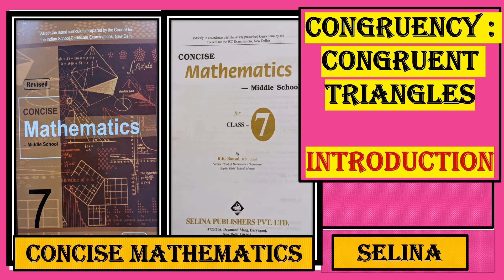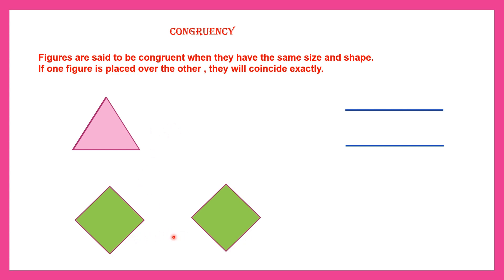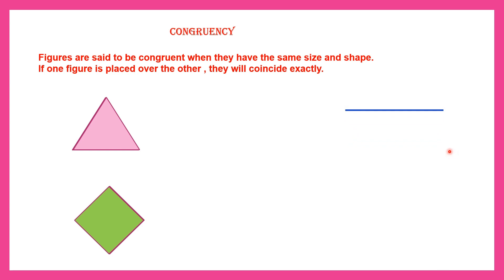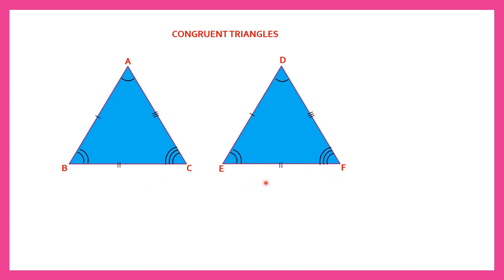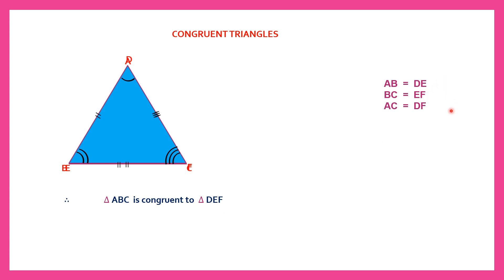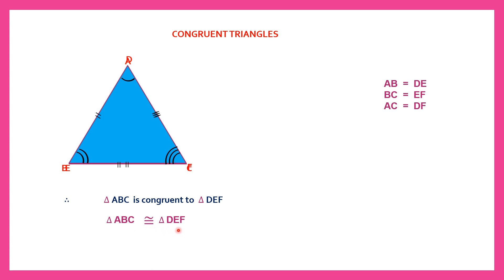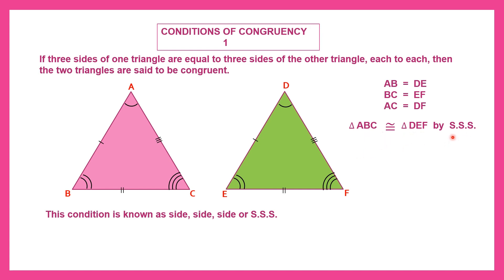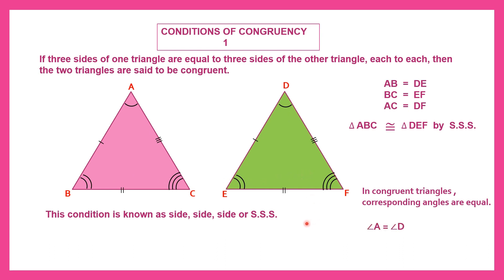CONGRUENCY : CONGRUENT TRIANGLES - INTRODUCTION